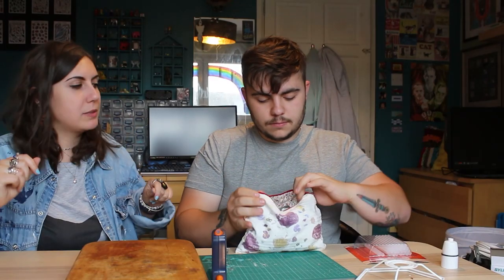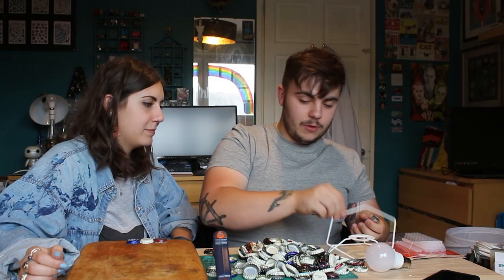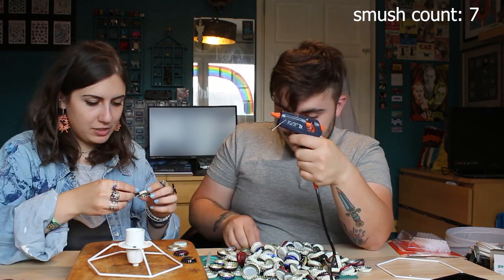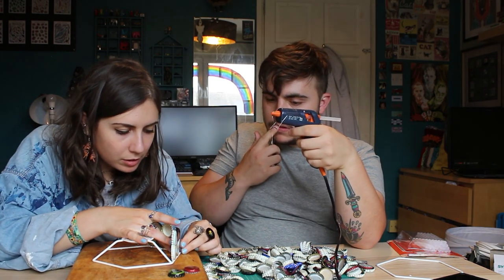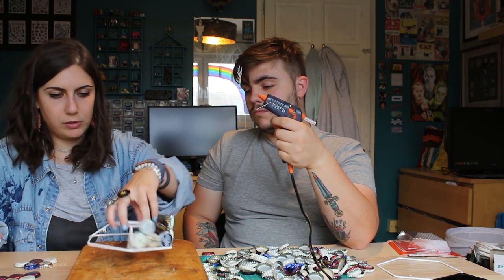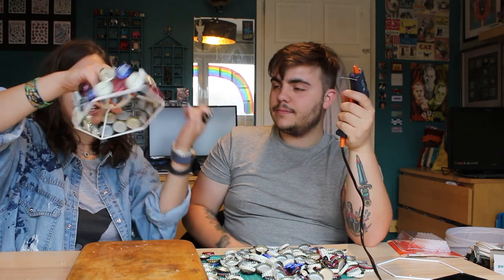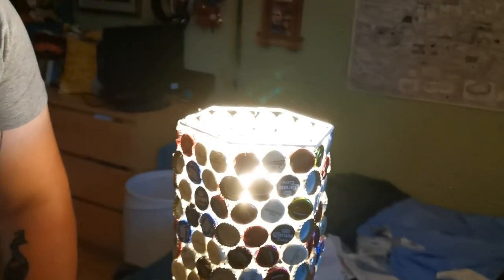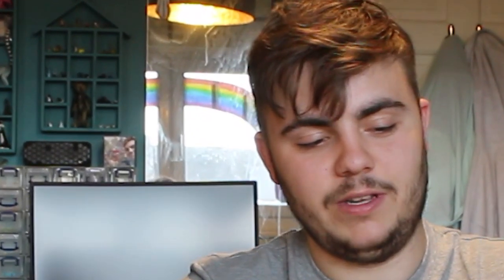Upcycling Bottle Caps Into A Lampshade (on an upcycled lamp) With Danny & Anna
This video is the second in a series where we make 4 lamps, with 4 completely different lampshades, if you liked this video check out the others!

Anna likes to collect things she may or may not do something with one day. If you have any suggestions of things we should start collecting or other things we can make with bottle caps let us know!

Tools required: hot glue gun, patience

Materials required: lampshade frame, bottle caps

All our videos are made and edited by us, so please forgive any mistakes we are not professional filmmakers.
If you’re questioning our life choices, don’t worry. So are we.

We also write our own subtitles ourselves, so auto-generation doesn't misunderstand us. But we still don't make a lot of sense.

WE ARE BUSINESS PEOPLE
WE ARE CREATIVE PEOPLE:
*(and cat-loving people but that doesn't come with an Instagram account)*